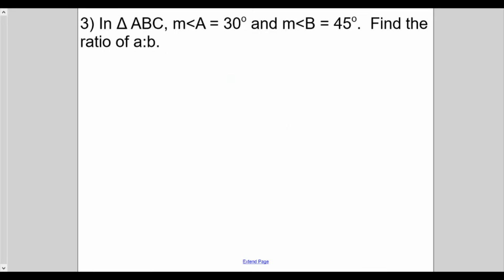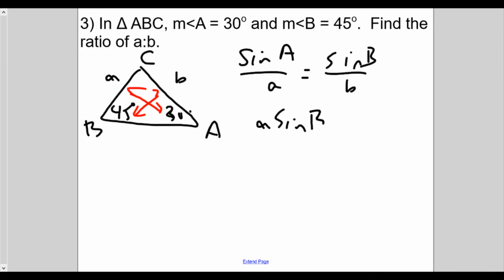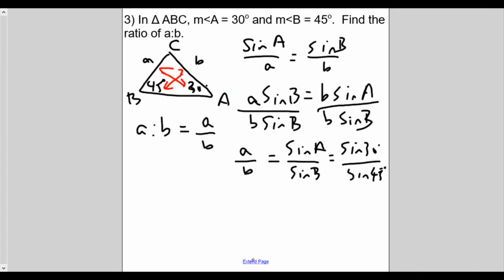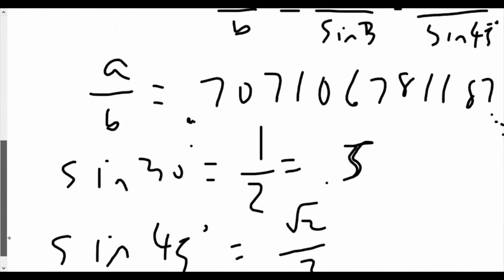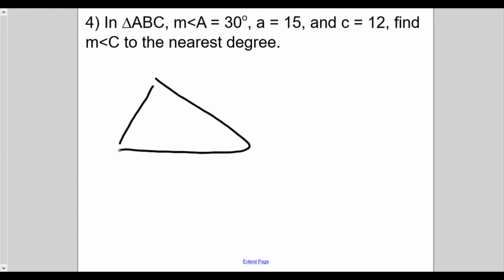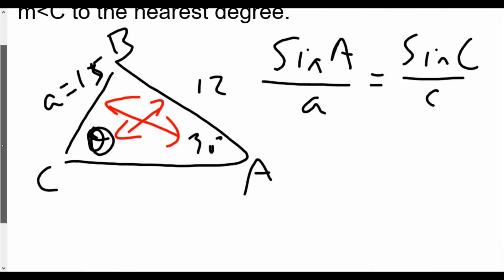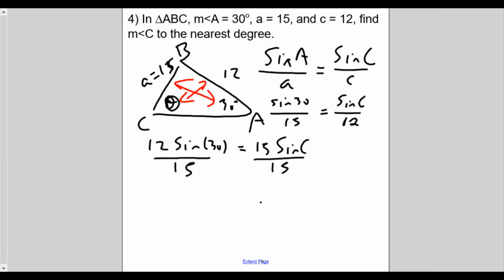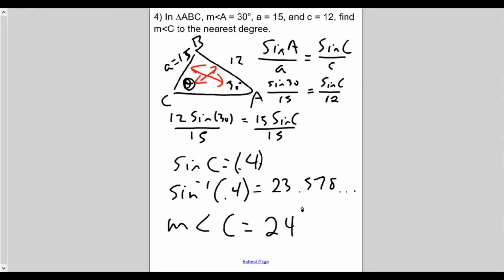Law of Sines Practice Part 2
This is a continuation of the practice problems we go over for Law of Sines.  After that watch Practice Part 1, which will go over some types of questions we might see on our classwork and homework.
Thank you.  Take care and be safe.